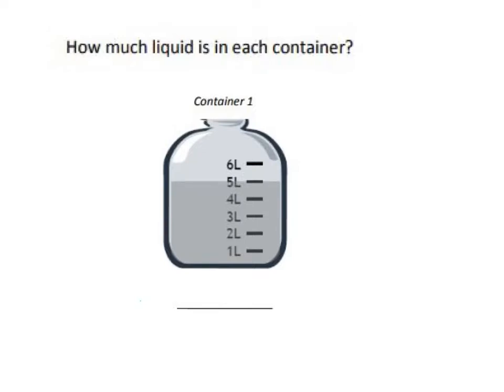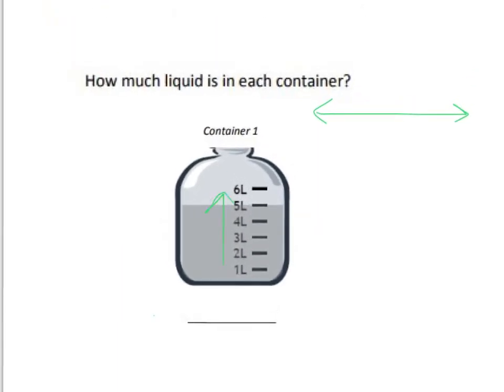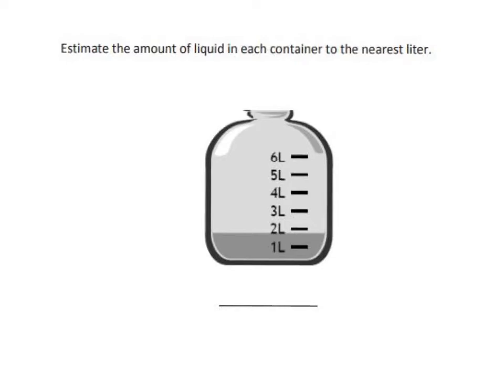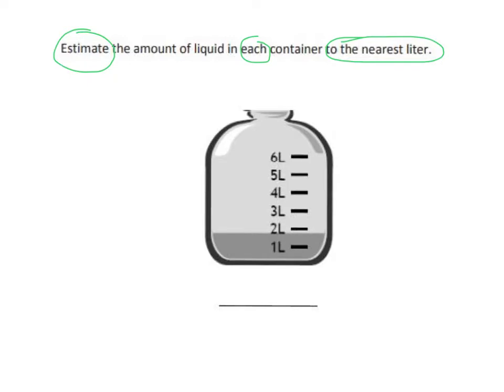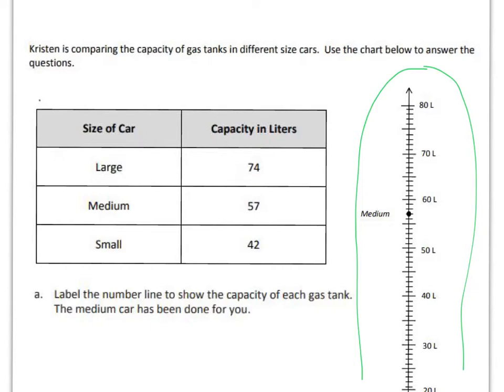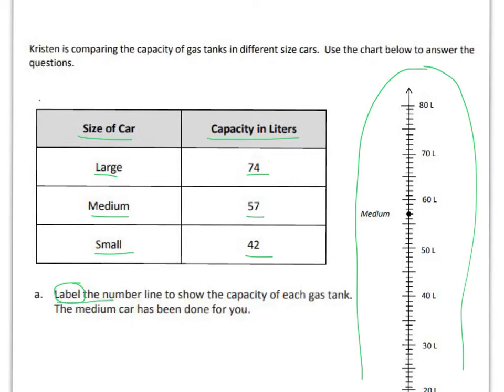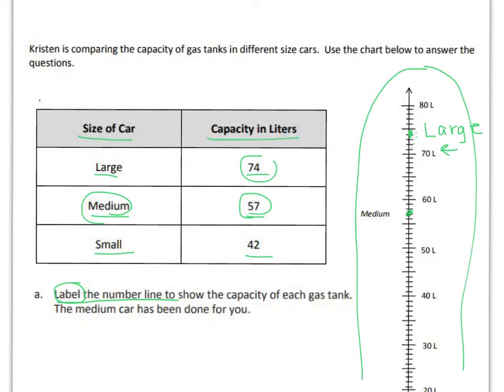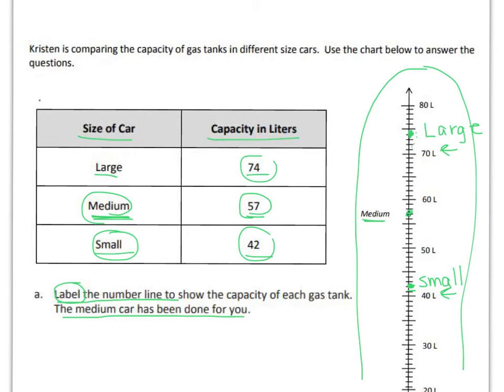Module 2 Lesson 10